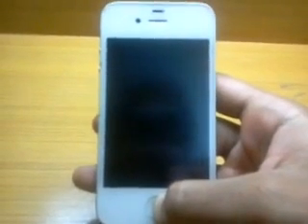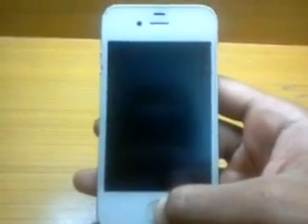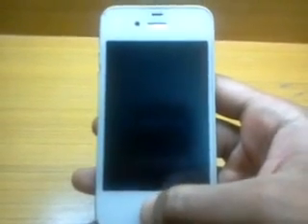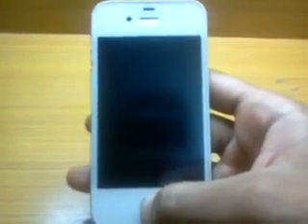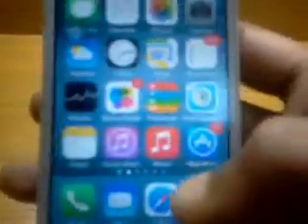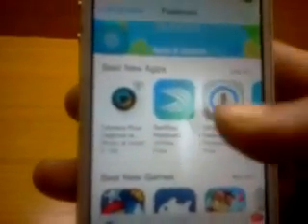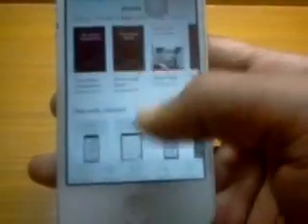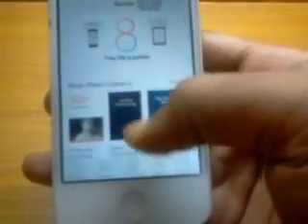Top Features of IOS 8 on iphone 4S check it out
Another video of ios 8 on iphone 4s
detailing about the features that you get for your phone
IOS 8 is a big upgrade not into into the looks but into the features
and reliability.
Apple is trying to communicate with people across the world
and is working hard in making exotic and fresh ideas that are
much needed in today's world of tech race.